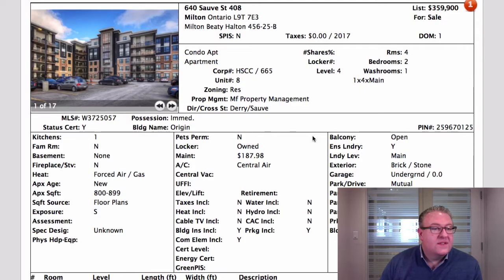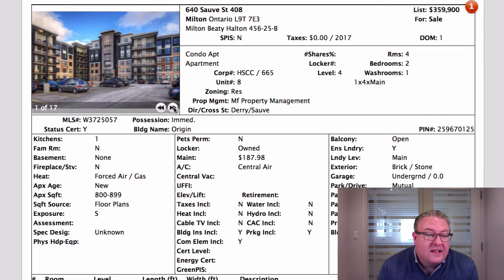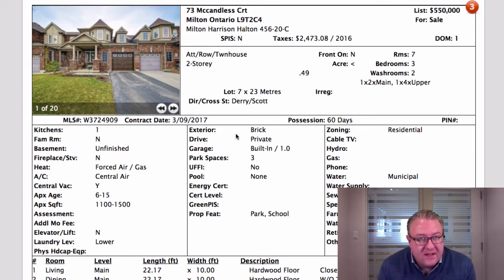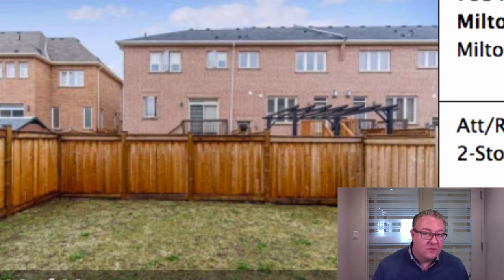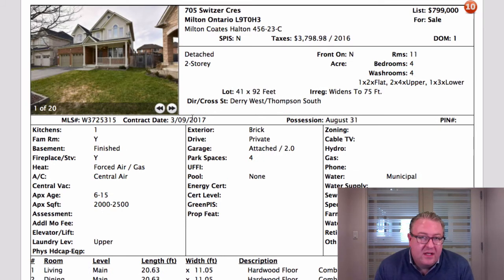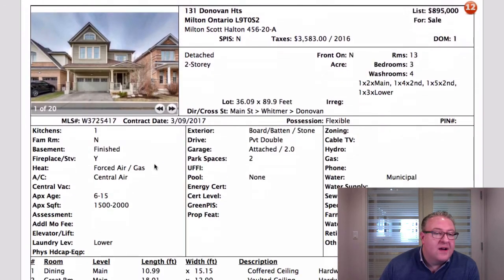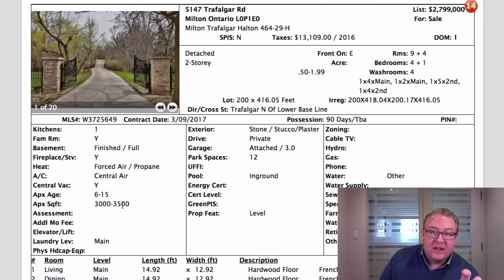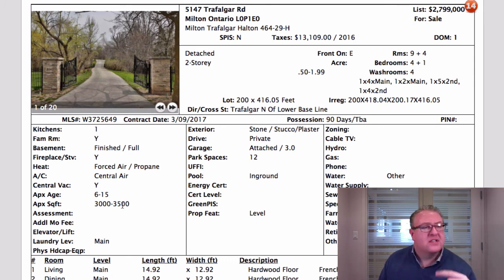Milton Daily Homes - March 10, 2017 - My "15-to-50" Winning Formula!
- Lots of options to help you that I'll discuss at the start of the video... buying, selling, investing... we've got you covered.

We care more so you worry less.  Also, my new winning formula for sellers is "15-to-50".  If you like making money, you're going to want to see this.

Then we'll look at a recently registered building at 640 Sauve, another house on Hamilton that will probably sell for more than $100k above asking, and our absolutely lovely end-unit home on Asleton facing a pond for $700k.

No wonder buyers get confused in this market.  One of the highest priced double garage homes in this list is also the highest priced.  Asking price has become nothing more than a marketing tool.

Which is why having great advice is more important than ever.